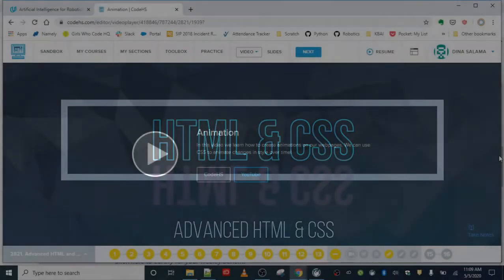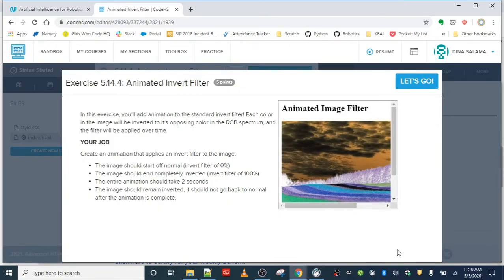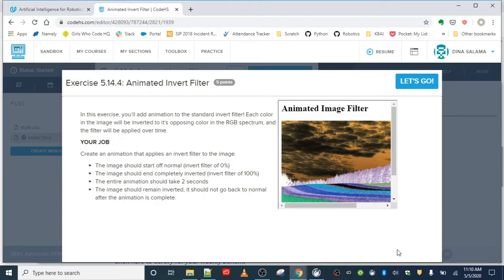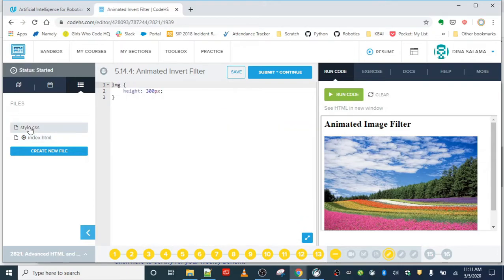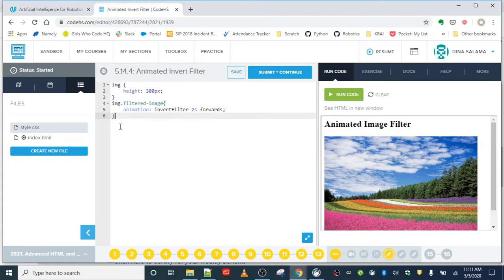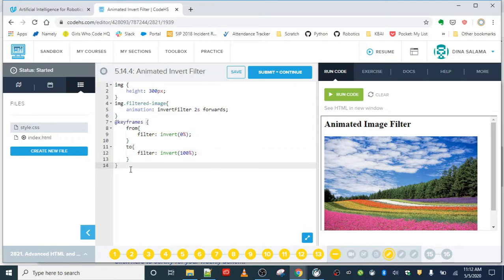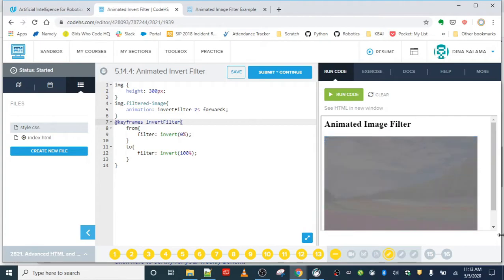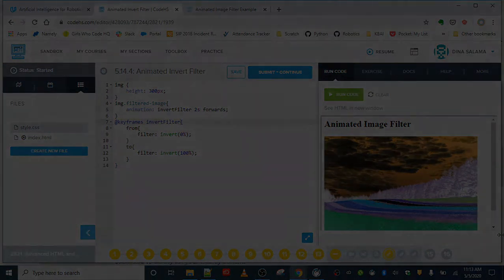Exercise 5.14.4 Animated Invert Filter